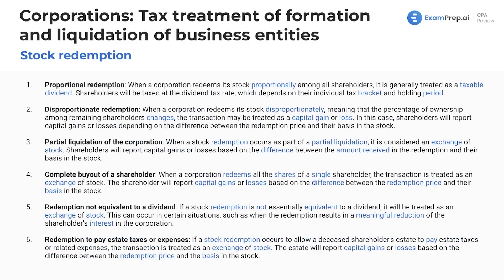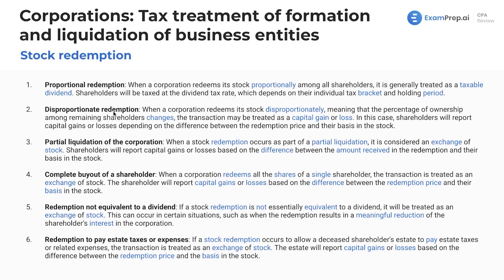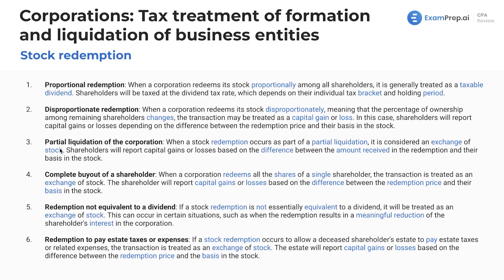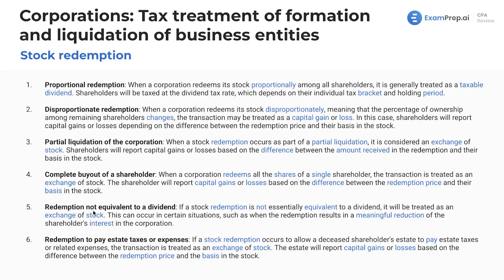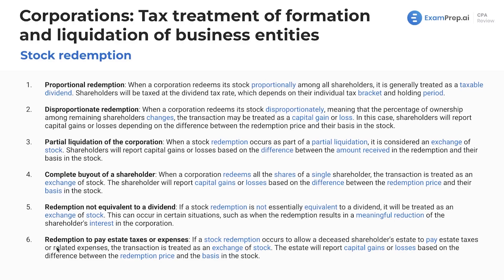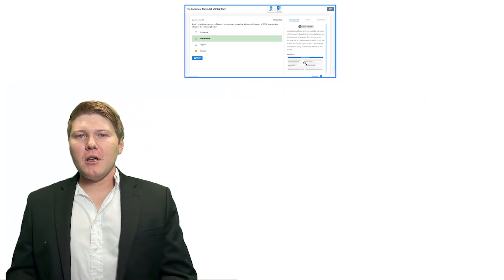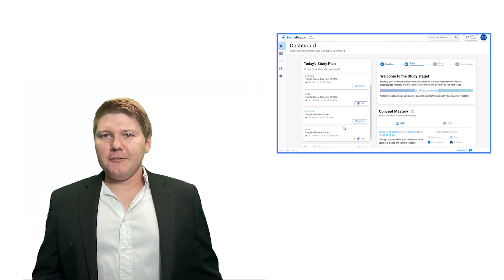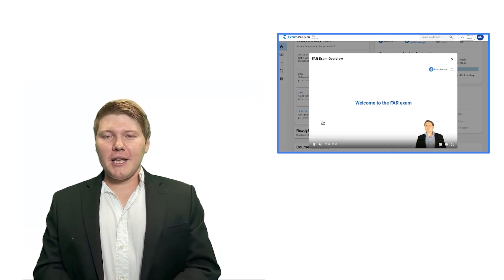Stock Redemption [CPA Prep]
🎓 Lesson Overview:
In this lesson, Nick Palazzolo, CPA, dives into the intricate details of stock redemption, providing clarity on how different types of redemptions can affect shareholders' tax obligations. He thoroughly explains the distinctions between proportional and disproportionate redemptions, and how each scenario impacts shareholder taxation—either through capital gains or as taxable dividends. Nick further elucidates the tax implications of redemptions during partial liquidation, complete shareholder buyouts, and scenarios where redemption is not equivalent to a dividend. He rounds off the session with an insightful look into redemptions intended to cover estate taxes or expenses, simplifying complex tax concepts to enhance your understanding of corporate stock redemption transactions.

🔍 Key Topics Covered:
- Stock Redemption
- Tax Treatment Corporations
- Shareholder Taxation
- Proportional Redemptions